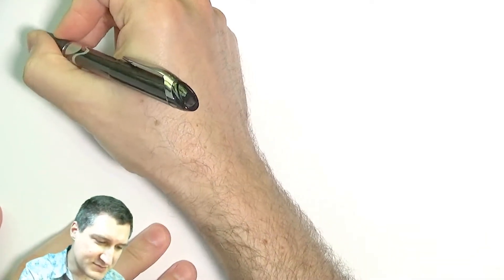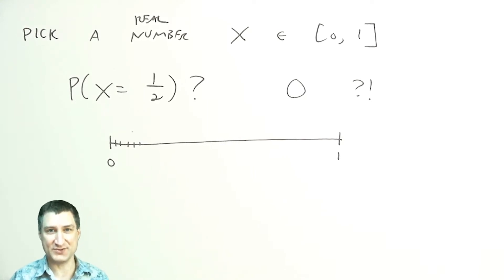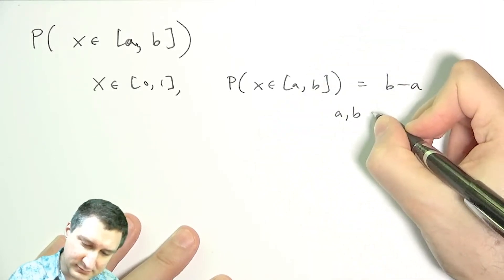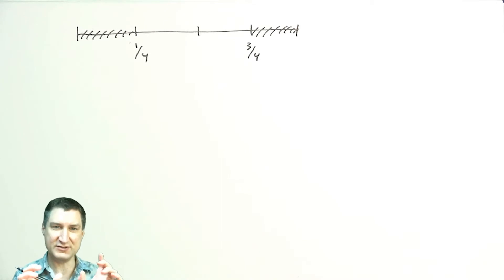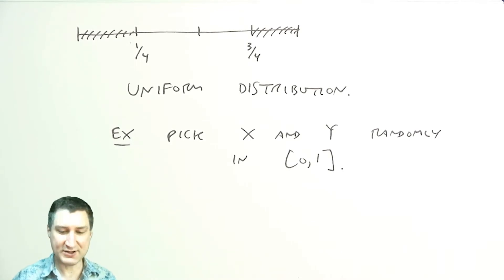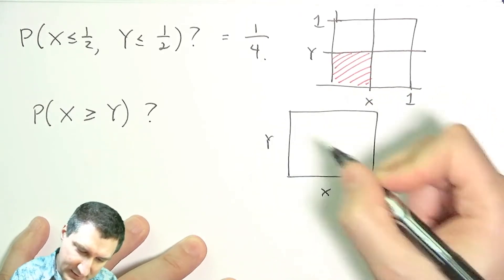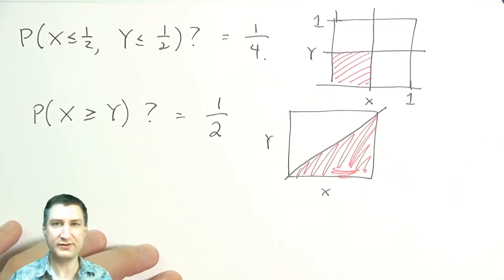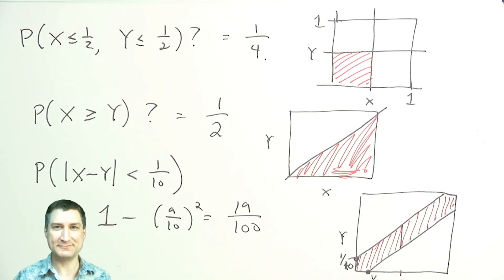PB 7: Continuous Sample Spaces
Continuous Sample Spaces